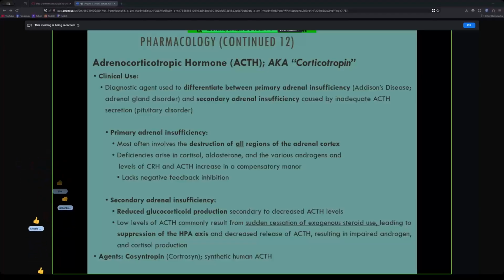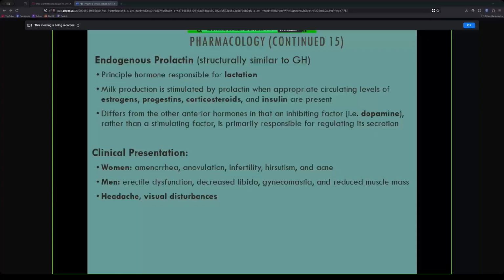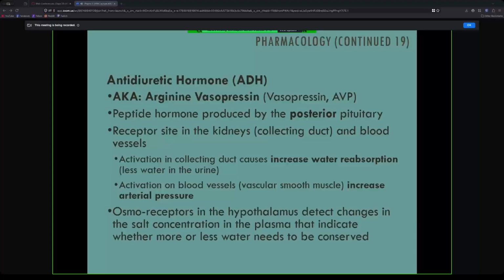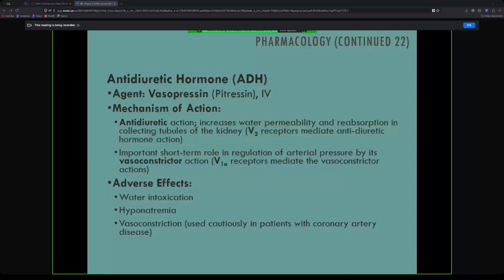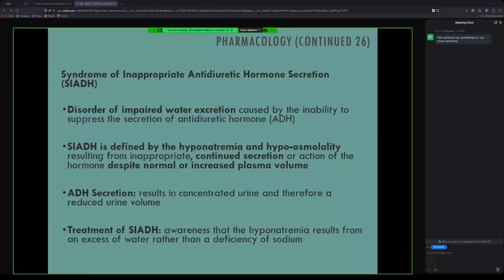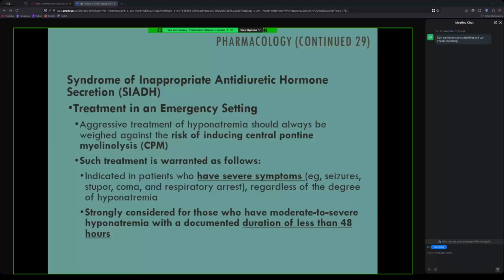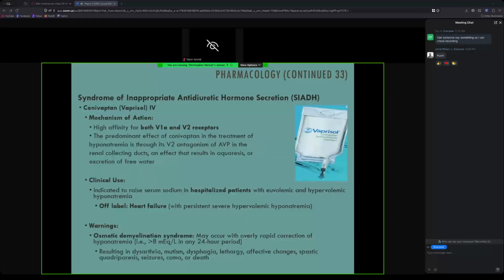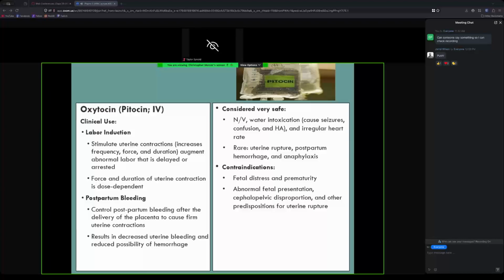Pharm 23 Jul